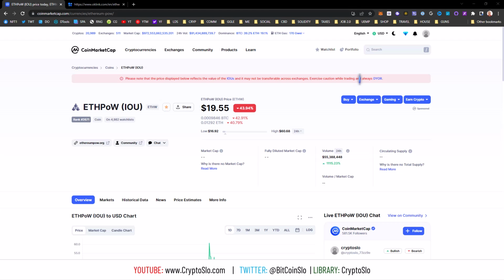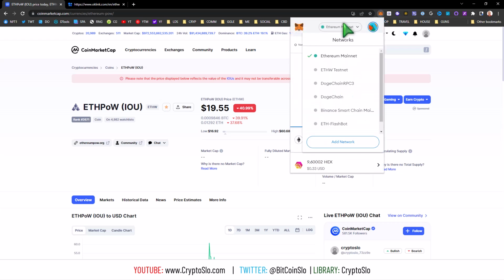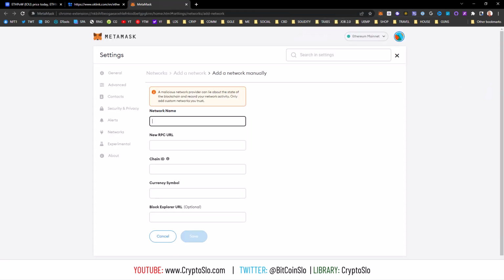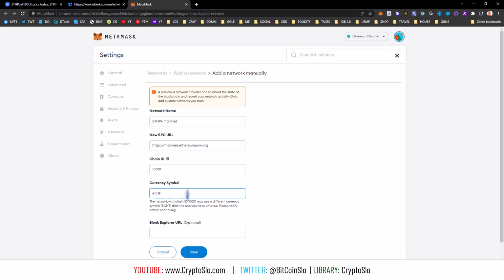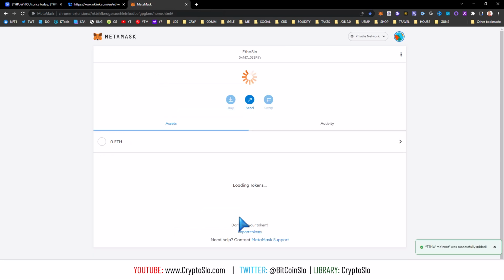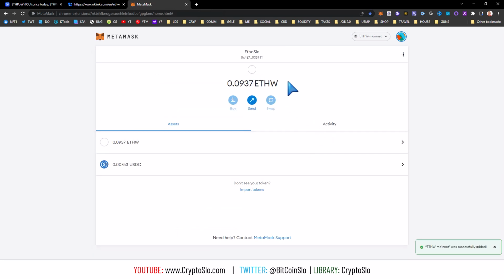Add ETHW To Metamask (Ethereum Proof of Work) - MainNet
In this video I will show you how to add ETHW (ETH Proof of Work) to your Metamask (MAINNET).  Remember! There is no wallet synchronization, airdrops, etc, etc.  DONT GET SCAMMED!

RPC Info
Network Name: ETHW-mainnet
Chain ID: 10001
Currency Symbol: ETHW

investment advisor or anything of that sort. Everything that we provide on this site is purely for guidance, informational and educational purposes. All information contained herein should be independently verified and confirmed. Trading and investing in cryptocurrencies (also called digital or virtual currencies, crypto assets, altcoins and so on) involves substantial risk of loss and is not suitable for every investor. If you do not fully understand these risks you must seek independent advice from your financial advisor. All trading strategies are used at your own risk.